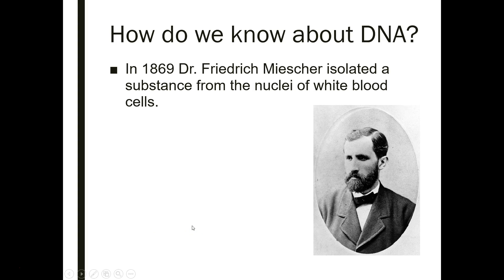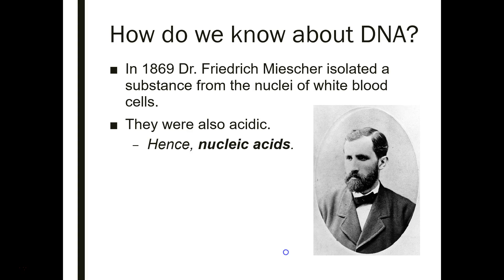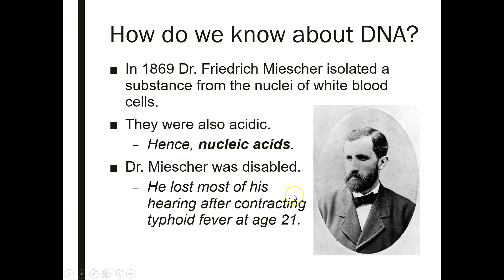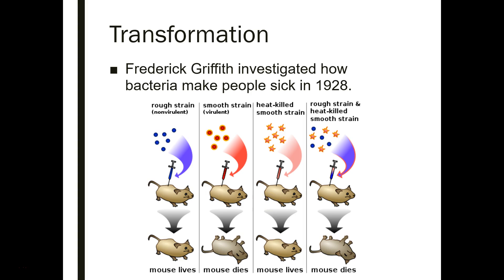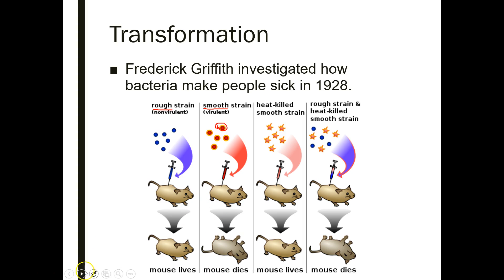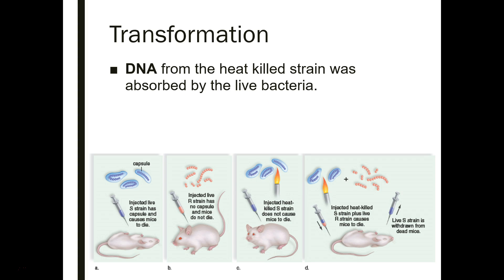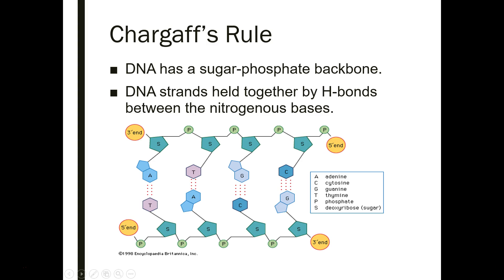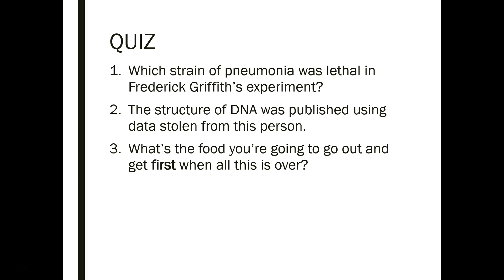Chem107 Genes Part2